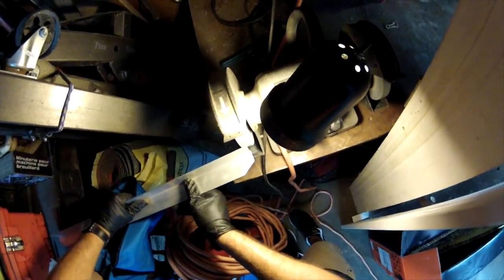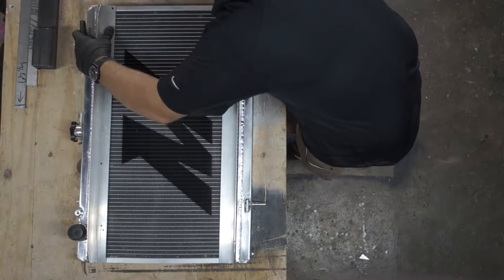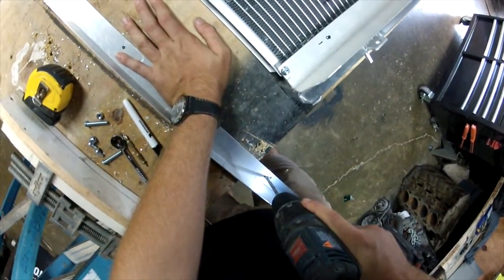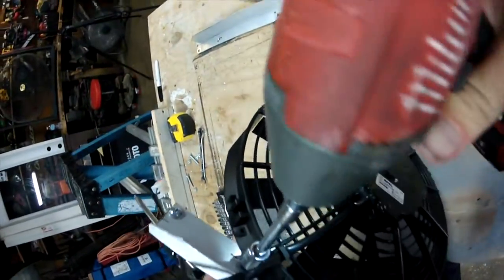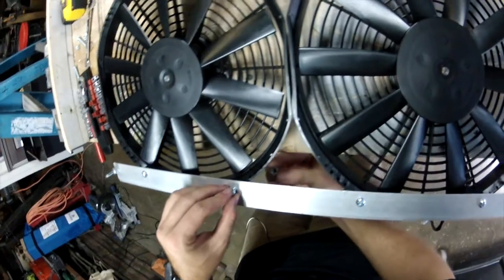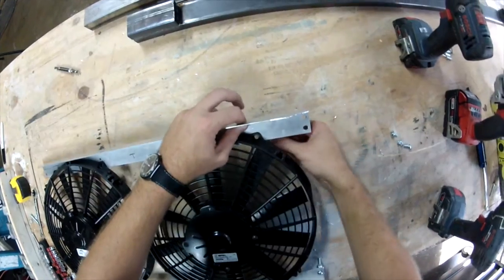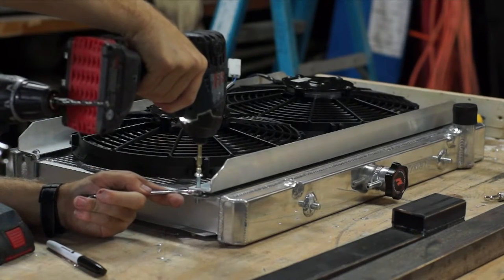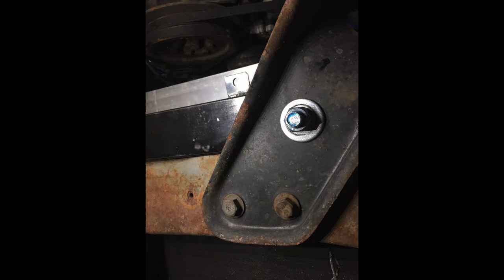Installing Mishimoto Radiator 280zx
A video to show you how I used a 240sx radiator to fit into my 1979  Nissan 280zx with 2 10'' spal puller fans.

mishimoto mmrad-s13-89sr SR20